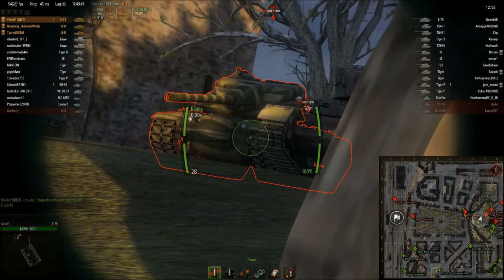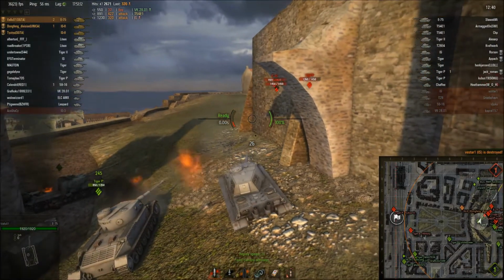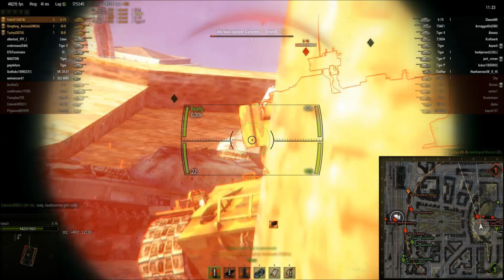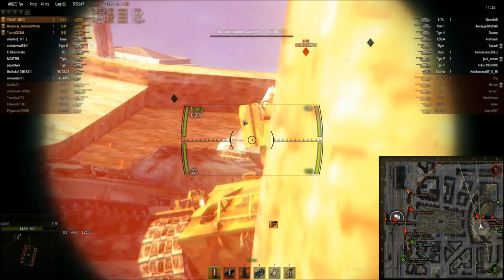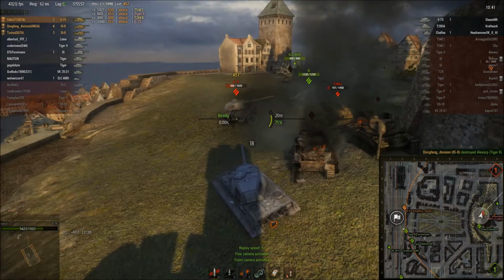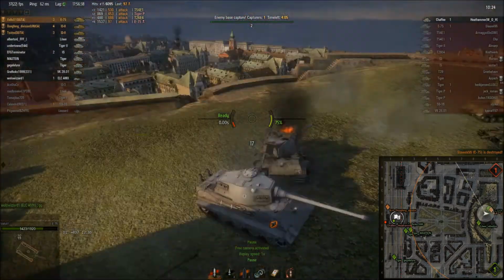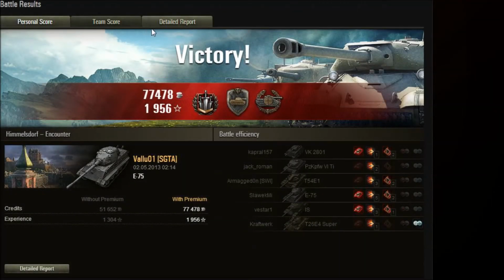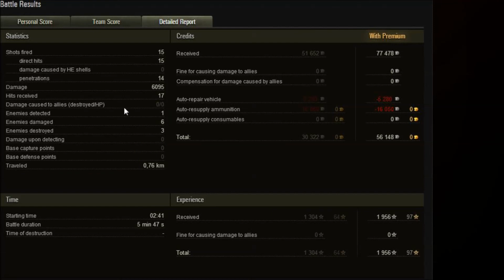SGTA - World of Tanks Tactics #7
E-75 on Himmelsdorf? Oh yes! Holding against 4-5 tanks while angling and sidescraping.

Recap points
Angling #1 4:44
Angling #2 5:48
Sidescraping 7:30
Target Priority #1 2:10
Target Priority #2 3:08
Target Priority #3 9:49